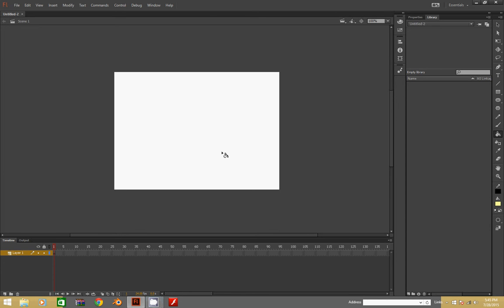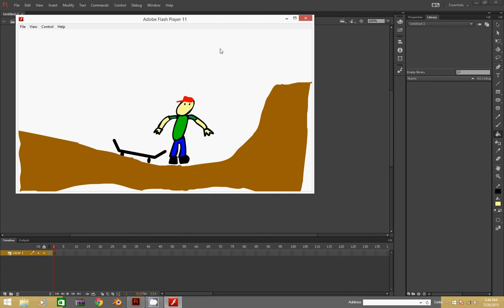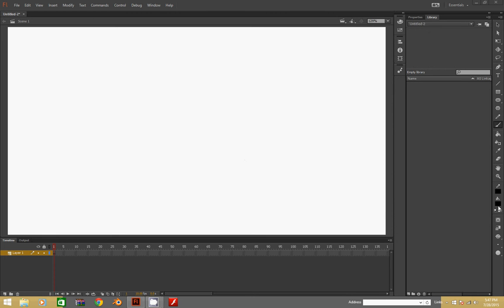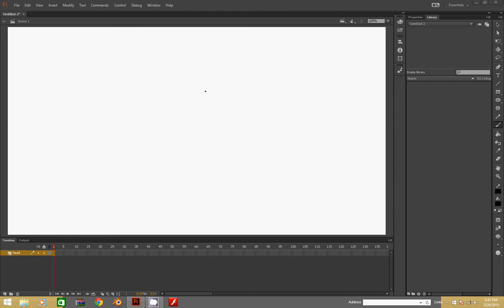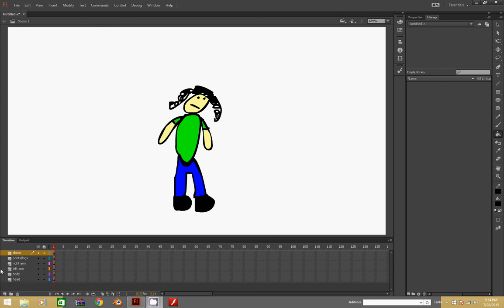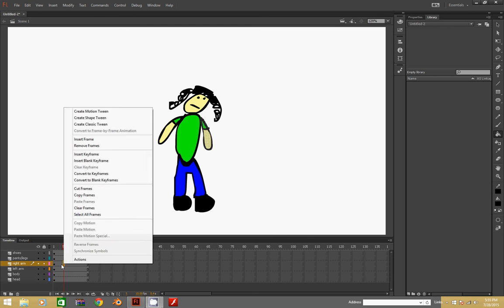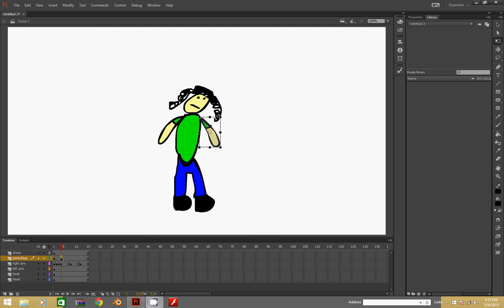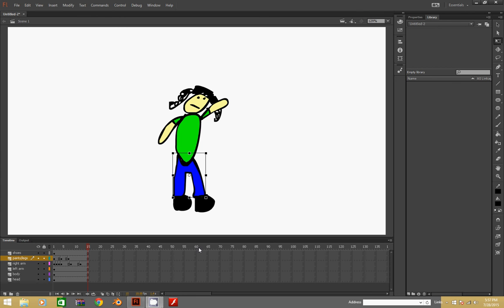how to make an aniamtion using adobe flash pro CC 2015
Sorry i haven't uploaded in a while, I've been busy working on animations and my game. My next video will probably be another update on my game!